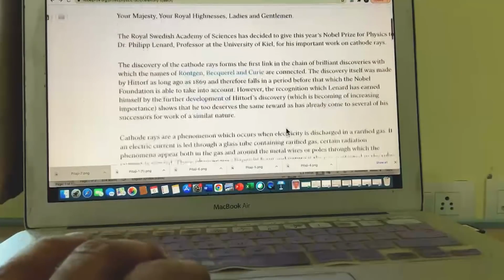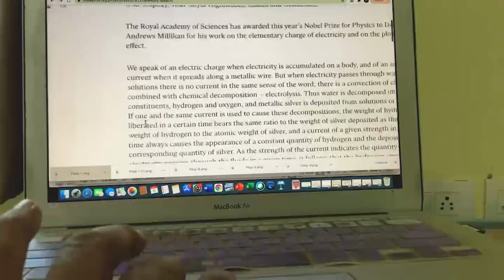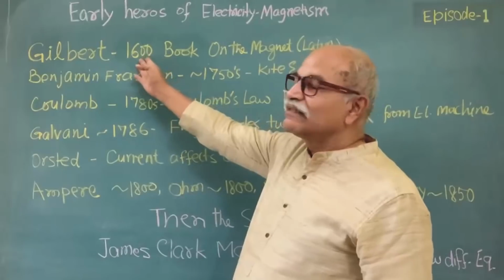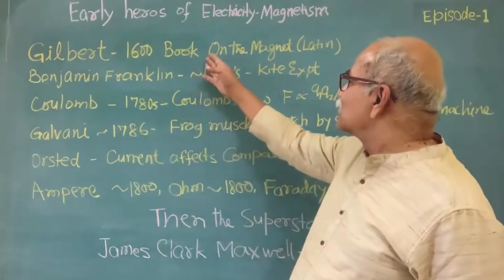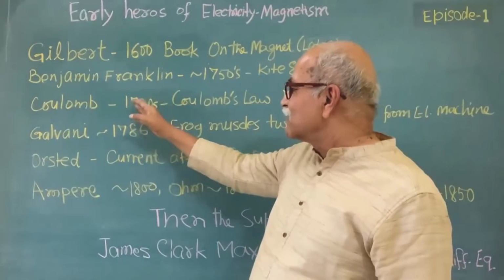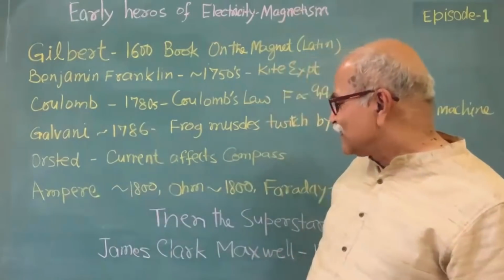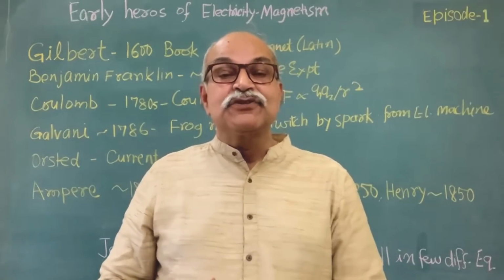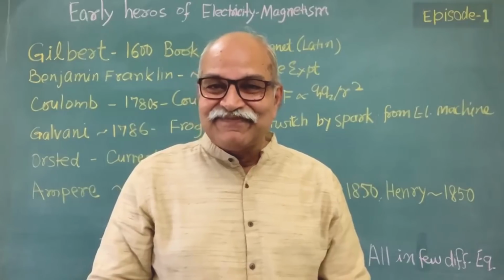EPISODE 01 Early Heroes of Electricity Magnetism